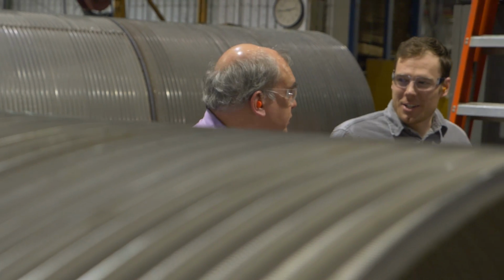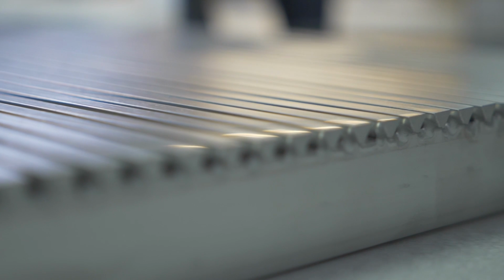Aqseptence Group: SimScale Customer Success Story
Aqseptence Group is a leading global supplier of specialized products, equipment, and system solutions for filtration & separation and water technology for various applications. Johnson Screens is one of the key brands of Aqseptence Group and is well-known for developing screens in industrial filters, water wells, and architecture. Johnson Screens' Global Technical Advisor, Michael Ekholm, talks about how the collaborative and cloud-based engineering simulation solution from SimScale has helped them to expand the use of CFD and FEA across the company globally, and why it's incredibly easy and quick to set up and use.